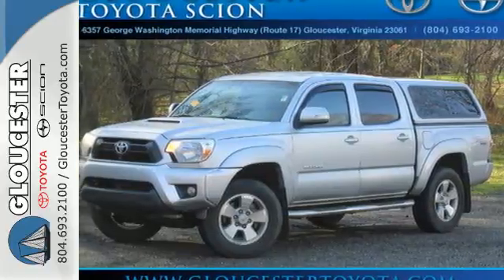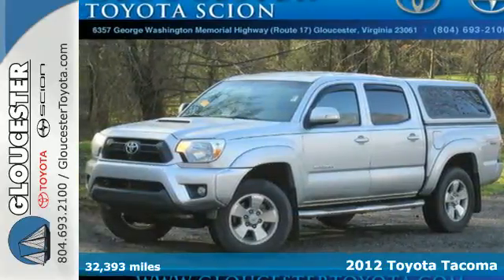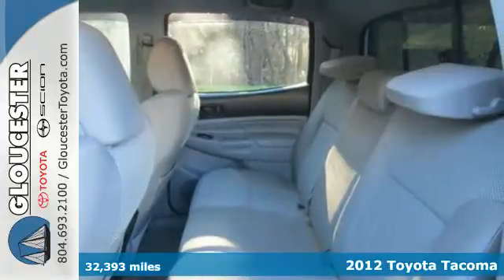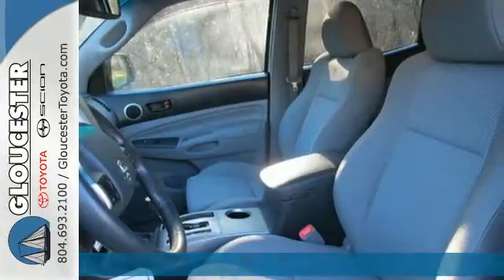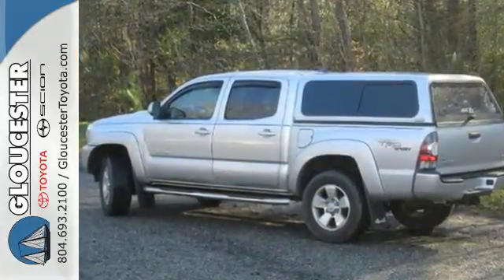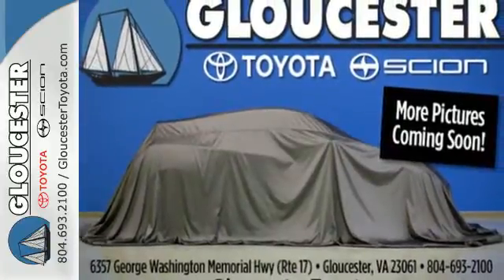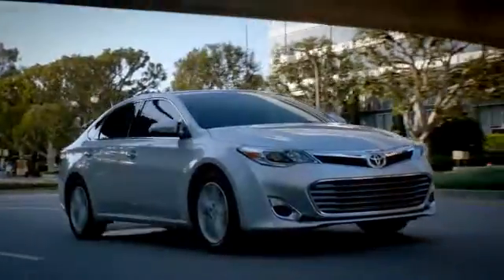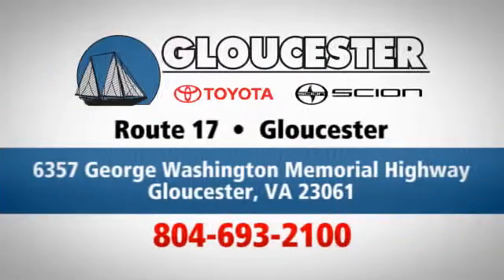Used 2012 Toyota Tacoma Gloucester VA Newport News, VA 6972A - SOLD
Year: 2012
Make: Toyota
Model: Tacoma
Trim: DBL CAB 4WD V6
Engine: 4.0L V6
Transmission: Automatic 5-Speed
Color: Silver Streak Mica
Interior: Graphite
Mileage: 32393
Stock #: 6972A
VIN: 5TFLU4EN0CX031791
2012 Toyota Tacoma Silver Streak Mica Backup Camera Bluetooth Hands-free CD Player Cruise Control Keyless Entry Power Locks Power Windows Premium Wheels Steering Wheel Controls Trailer Hitch and AWD / 4WD. TRD Sport Upgrade Extra Value Package and 4WD. brbrStop clicking the mouse because this 2012 Toyota Tacoma is the truck you've been looking to get your hands on. This Toyota Tacoma has a great cockpit layout with all the controls easy to find and right where you need them. brbr

Gloucester Toyota offers a full selection of service areas including:
Address:
6357 George Washington Memorial HWY